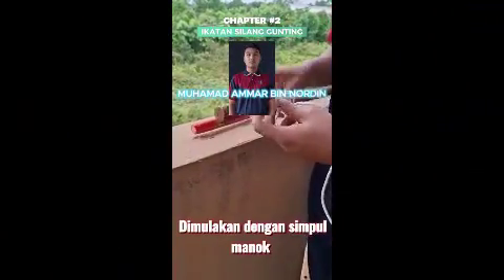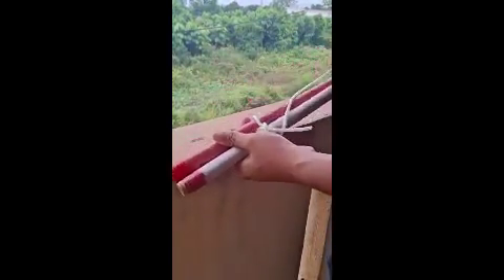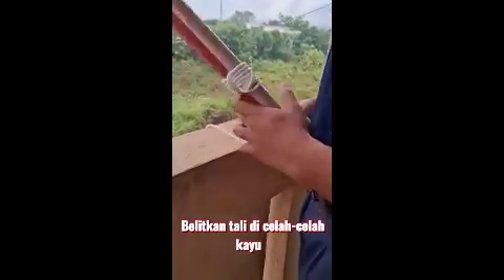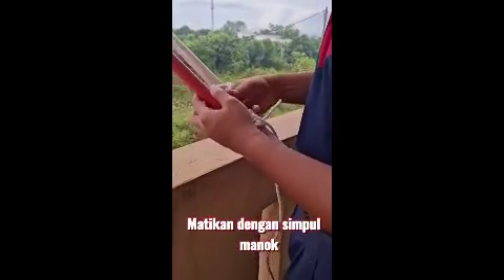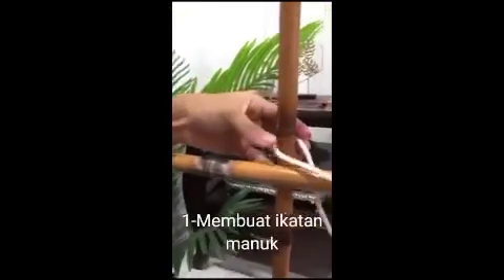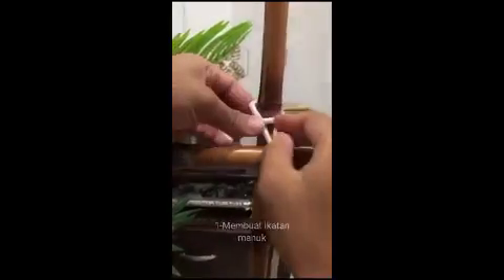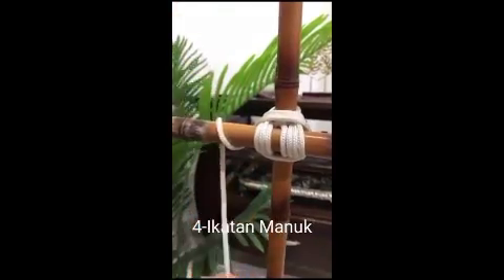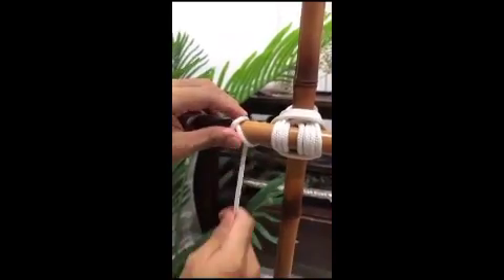KARNIVAL KOKURIKULUM PASUKAN BADAN BERUNIFORM SEK MEN TALI TEMALI SM SAINS KUALA SELANGOR (PENGAKAP)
PENGAKAP KUSESS
TALI TEMALI